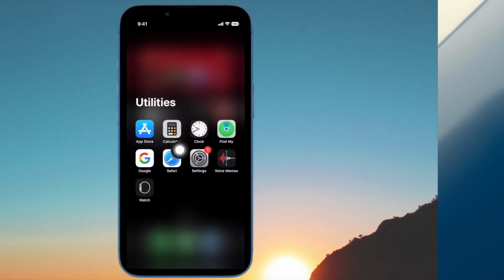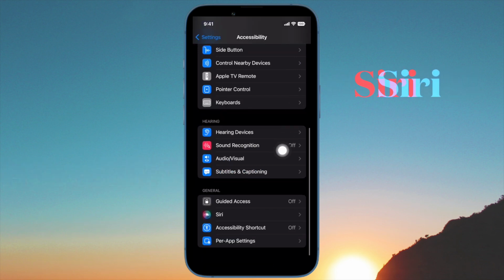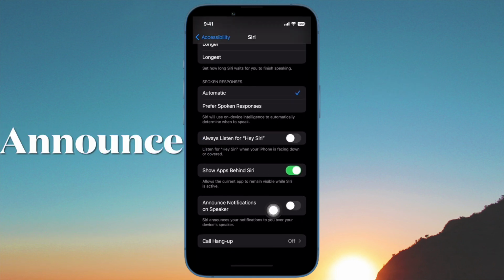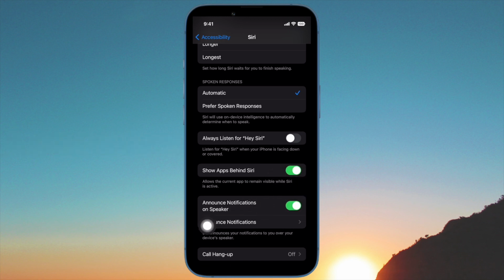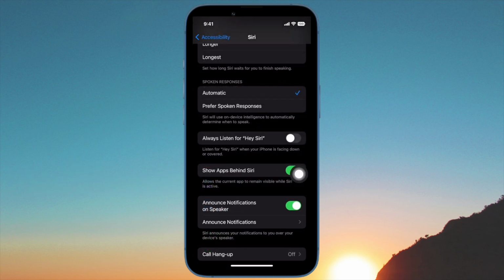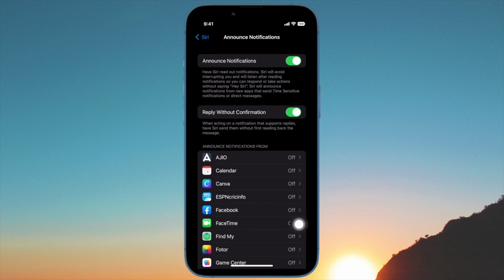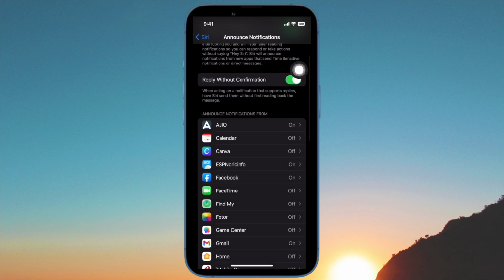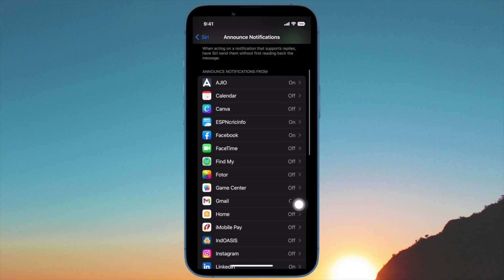How to Make Siri Announce Notifications Through iPhone’s Speaker in iOS 16 🔊 📣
Here is how you can have Siri announce notifications through your iPhone’s speaker in iOS 16 or later. Let’s find out!